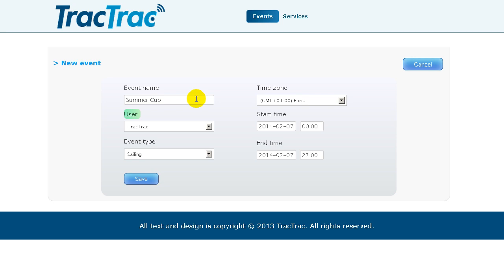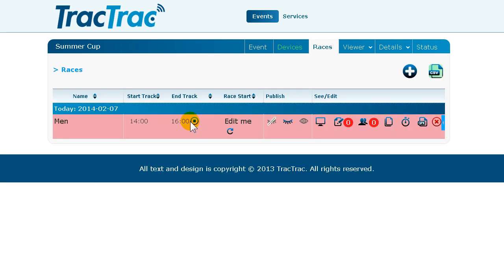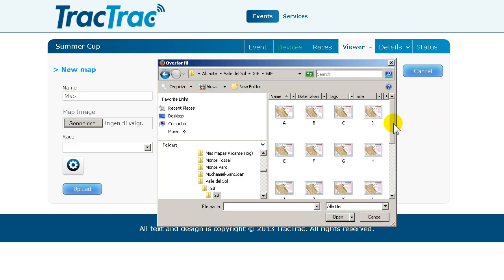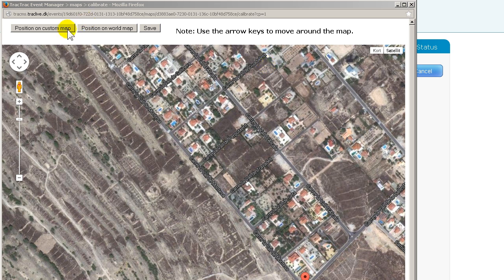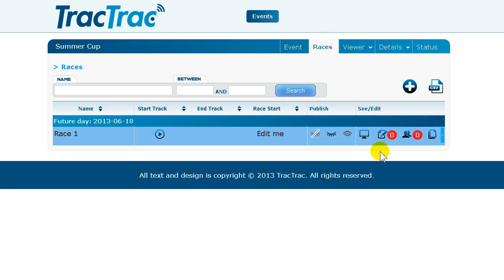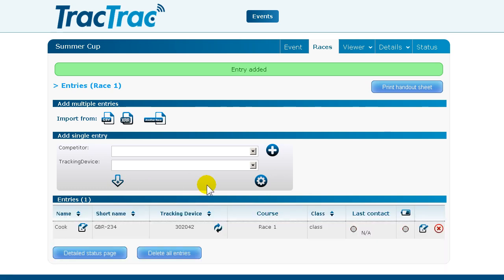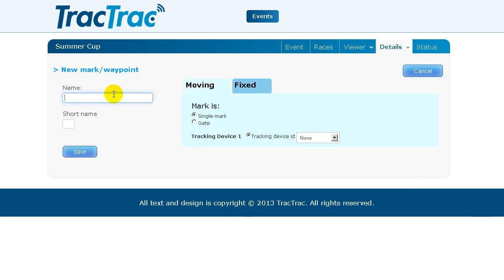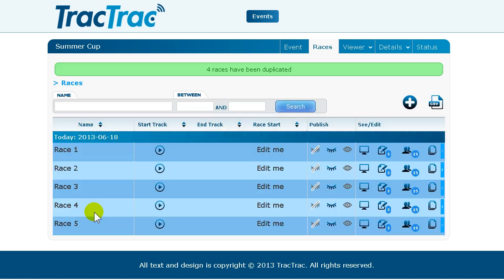Event Manager Introduction Orienteering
A short introdution to the online TracTrac Event Manager for setting up and configuring orienteering events.